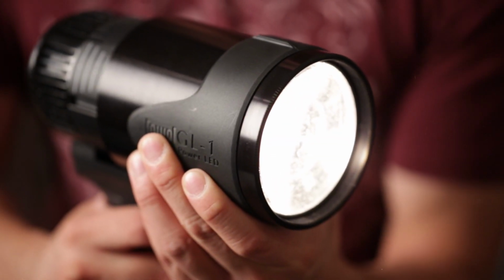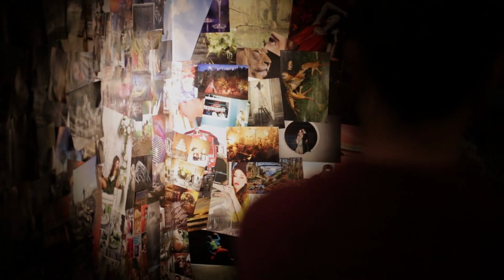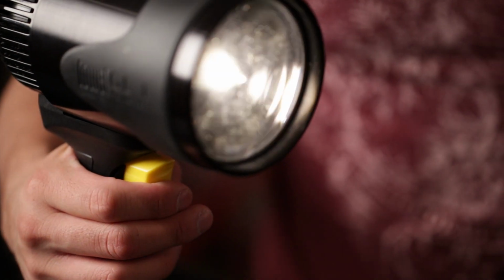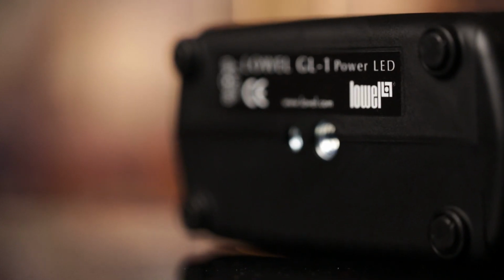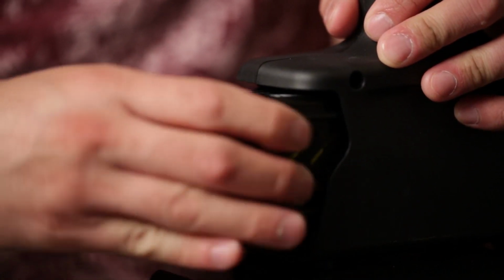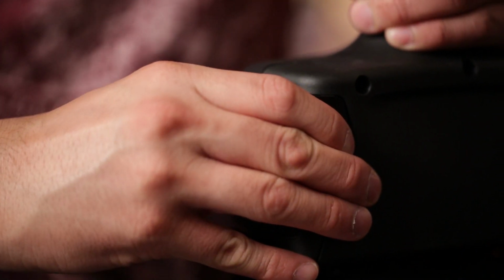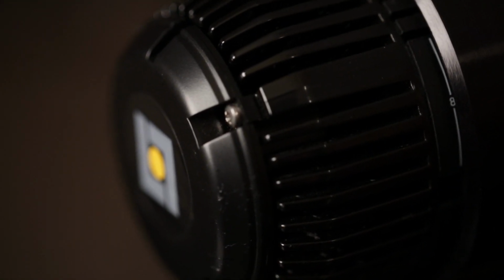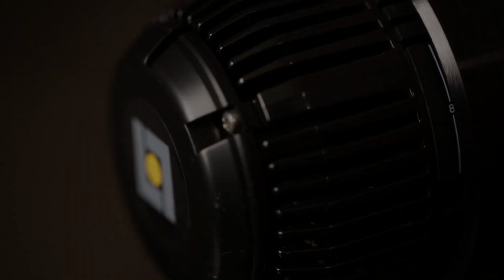Lowel GL-1 Review -- Rapid Gear Review Season 1 Ep 1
With both power and portability, the Lowell GL-1 hot light packs quite a punch in a very convenient package, but is it worth it?